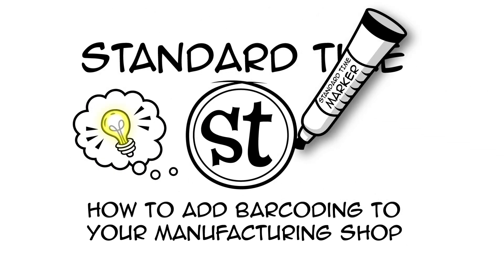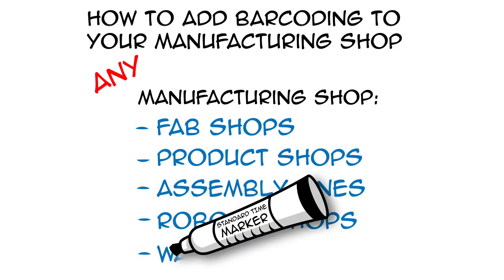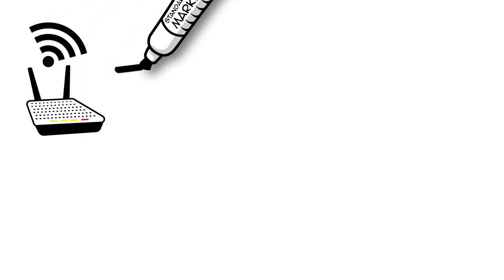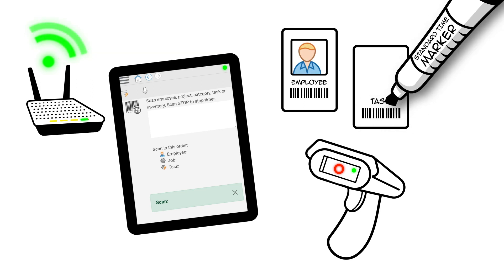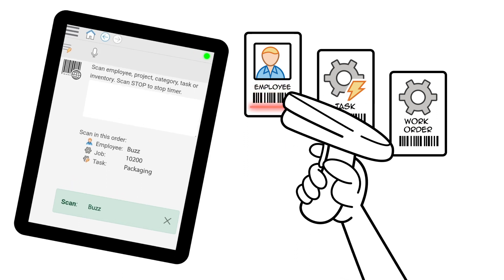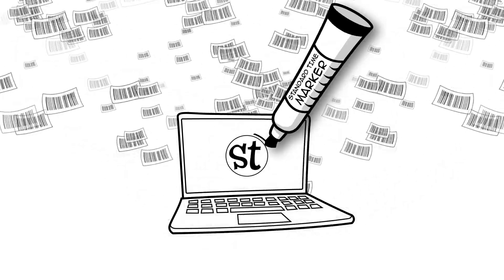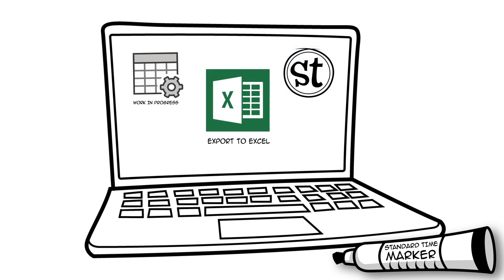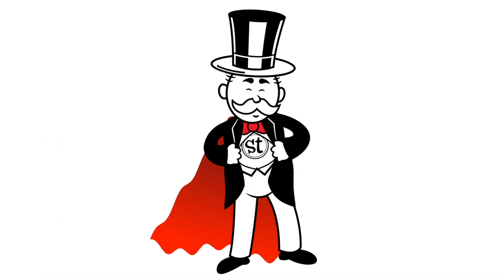How to add Barcoding to your mfg Shop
Get rich and famous like your mother always said you would! How? By adding barcoding to your manufacturing shop floor. Let this little video inspire you.